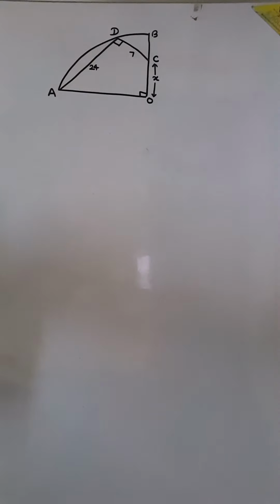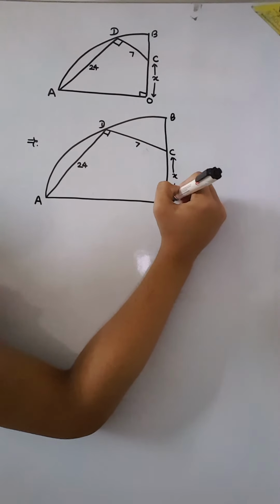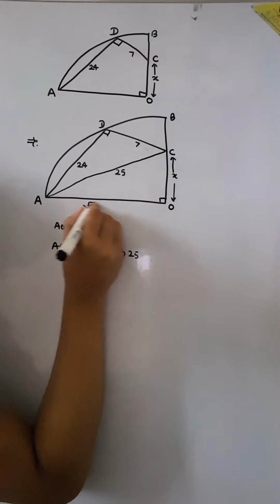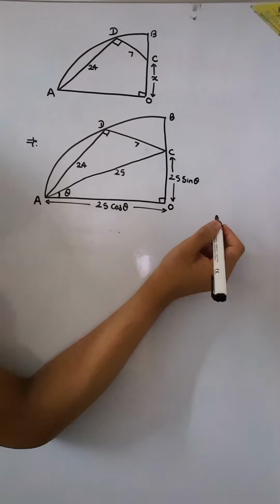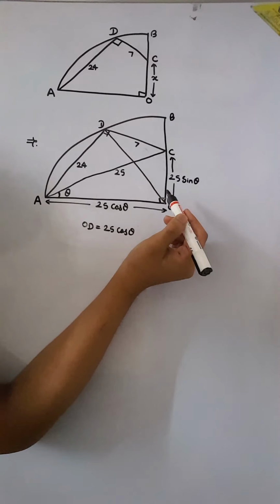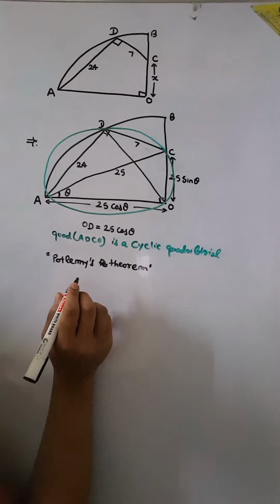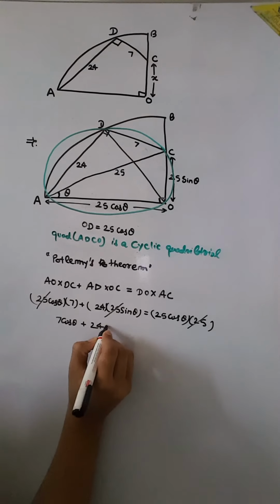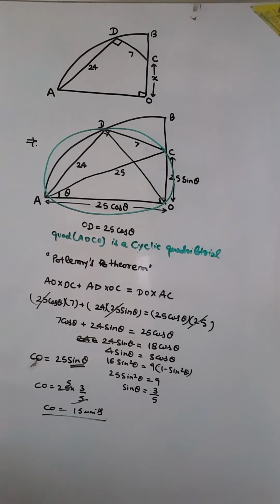A nice classy geometry problem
Abishek tere liye specifically